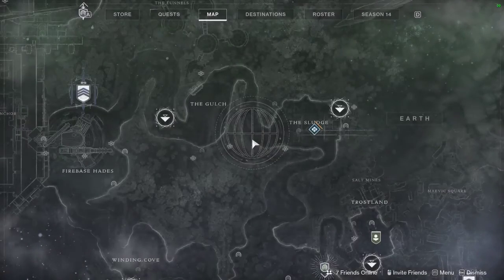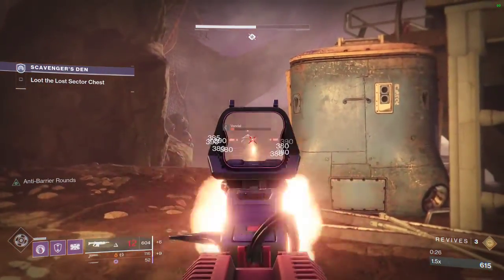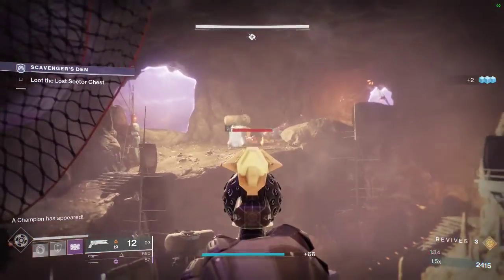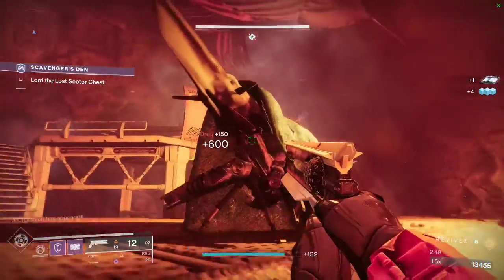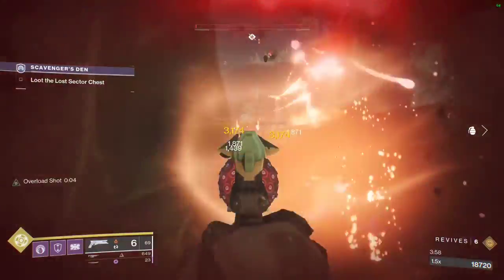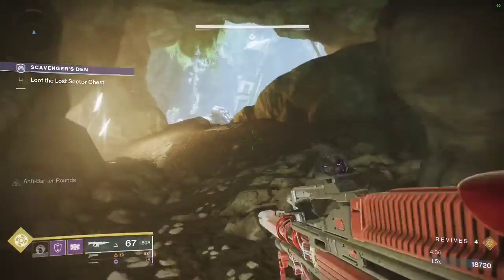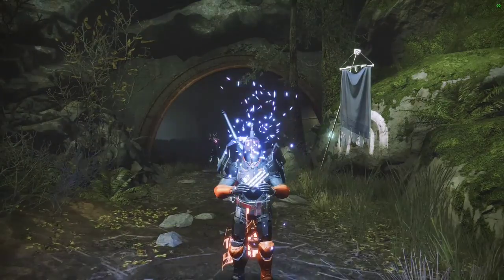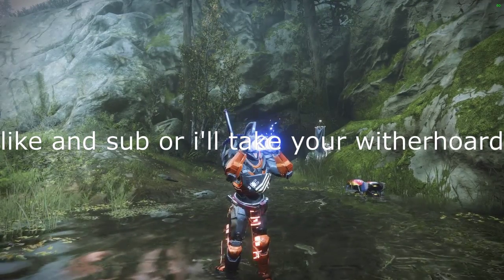Scavengers den Legend lost sector guide